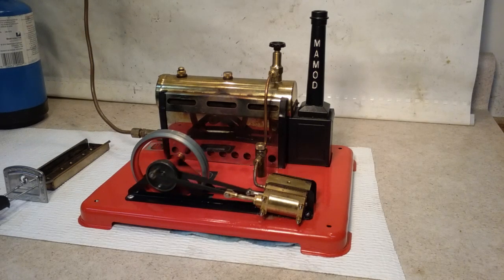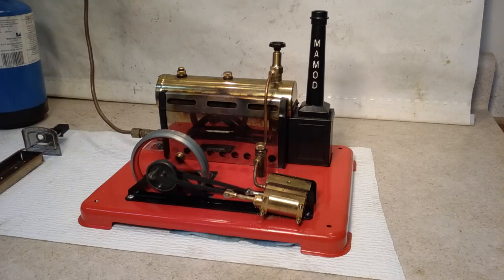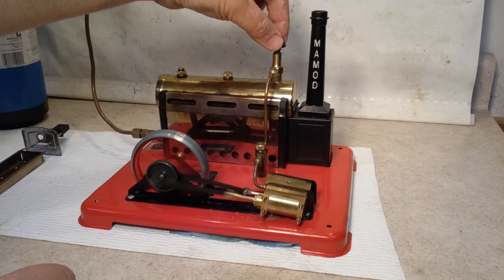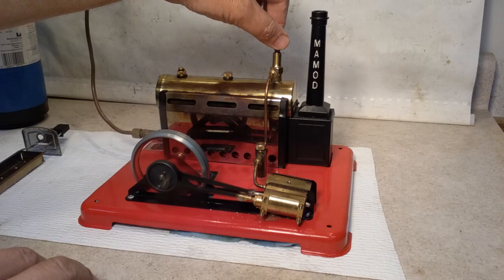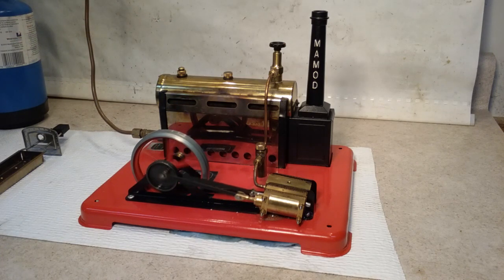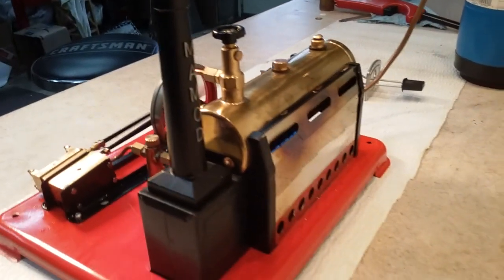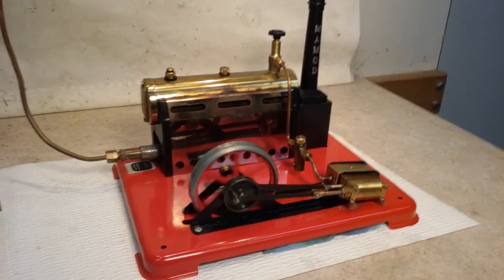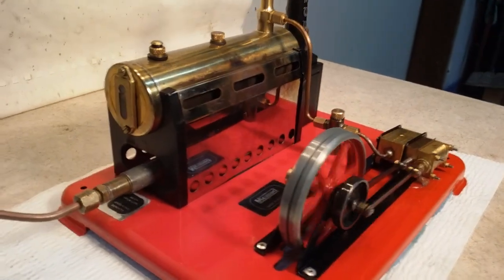Mamod SP6 live steam engine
nice mamod SP6 running on a bit of gas from my burner , I added some additional packing in the steam gland & that helped in the power & reduce leaking around the connecting rod, fine little runner in both directions & surprisingly efficient in low heat long run time applications.